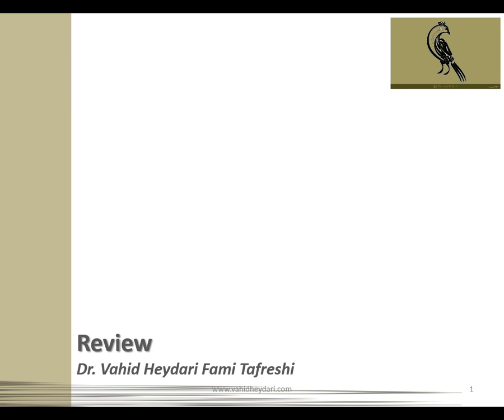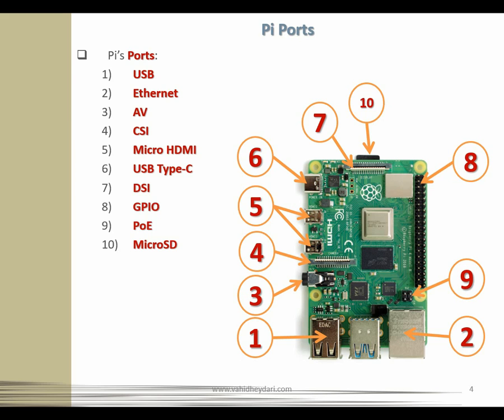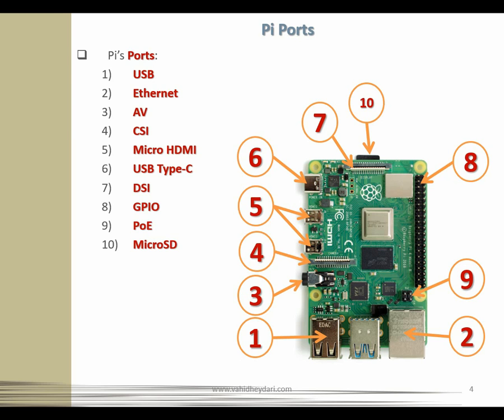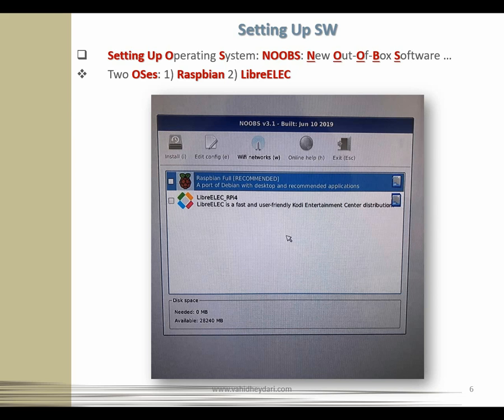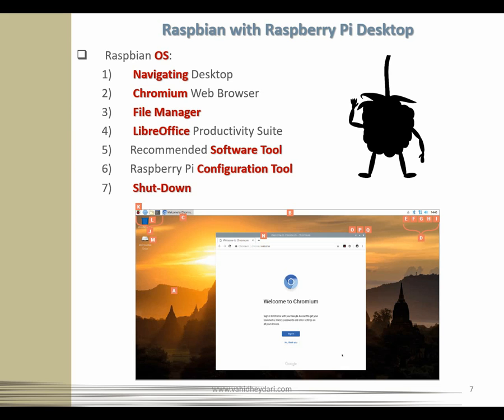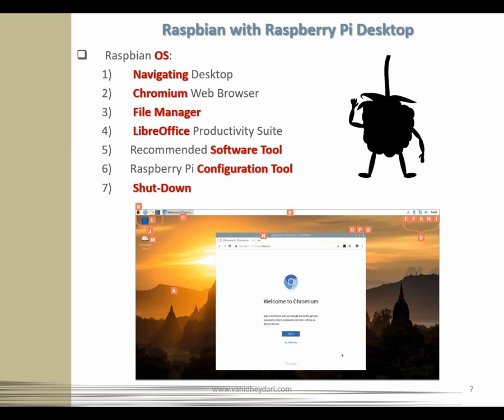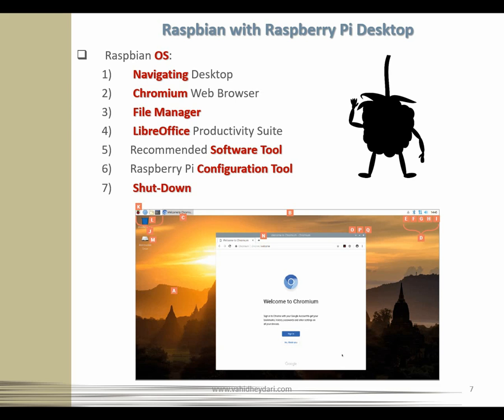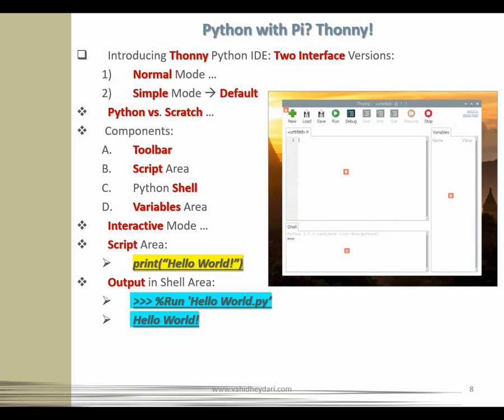Python within Pi!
An Introduction to Raspberry Pi 4 Model B & Thonny